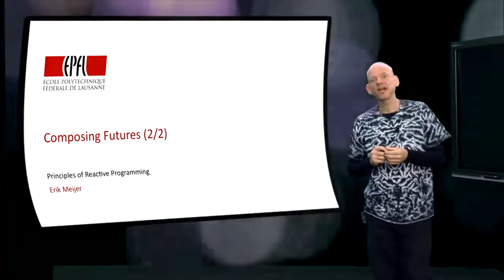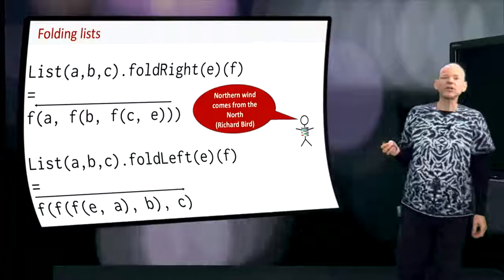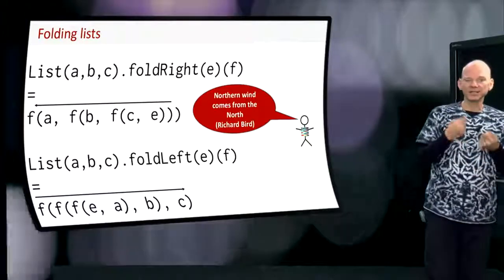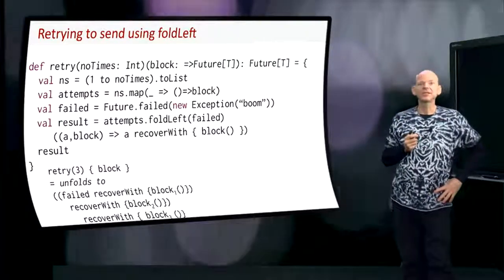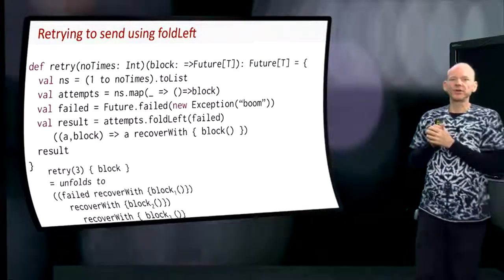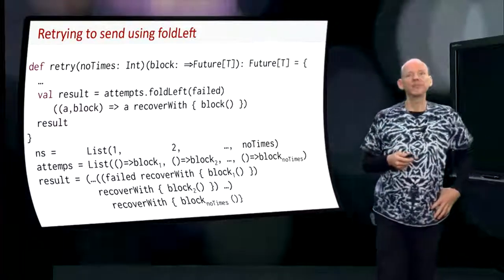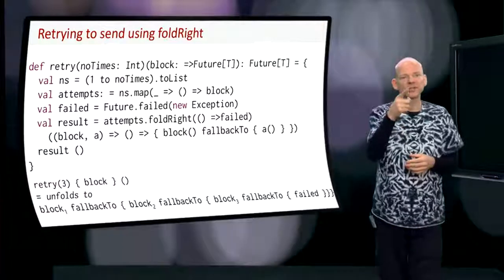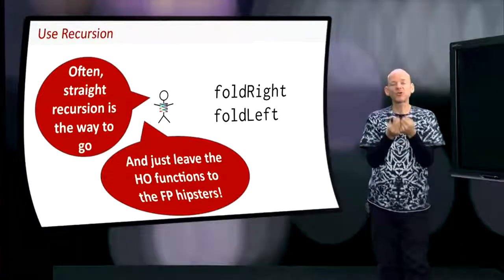4.10 Composing Futures 2